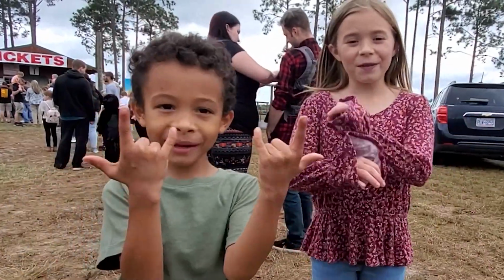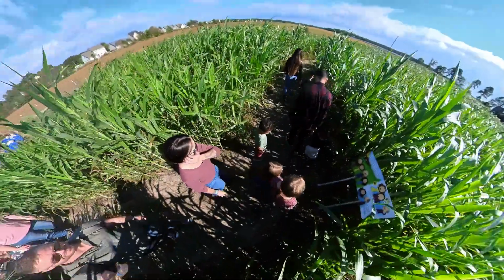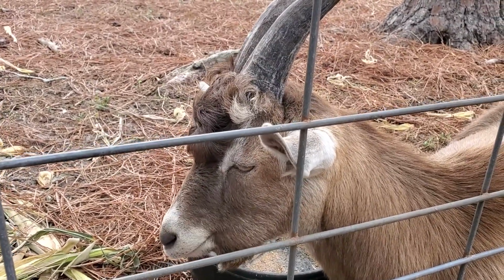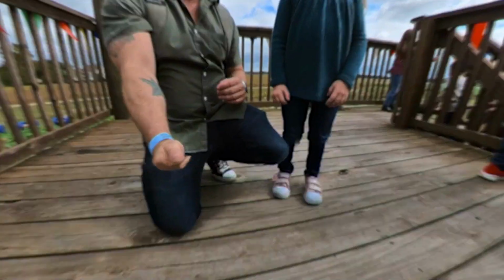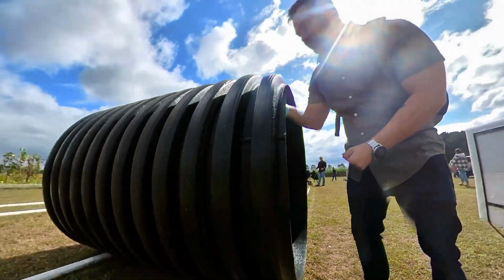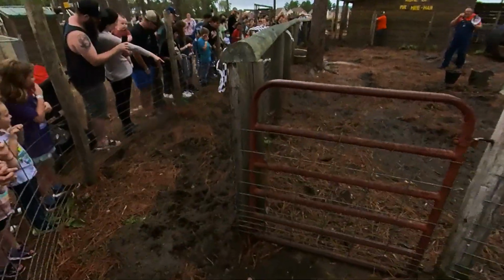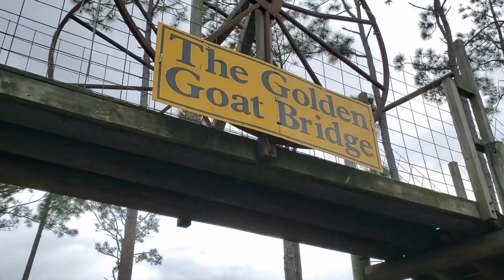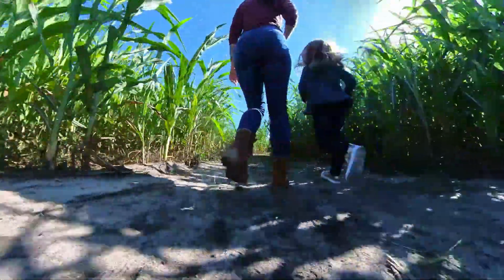Gallberry Corn Maze & Pig Race w/ the Kids [Family Vlog Pt.2]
Welcome to Pt. 2 of 3 in our October Family Vlog series! This is a new format for me - very time intensive but getting to look at my gorgeous partner and kids while I edit makes it a breeze...

Gallberry Corn Maze located in Hope Mills, is the perfect place to spend some outside time with the family during the fall, plus it is right down the street from us!  There is a ton of fun activities and attractions, photo ops, hayride, funnel cakes, AND PIG RACING.  Our kids had a great time in the corn maze, on the hayride, and of course enjoying the crisp outdoor air. Come with us, get to know the fam a bit, and have some fall fun.

I'm Brad, aNotSoSingleDad. I post guy stuff, dude stuff, dad stuff...the skills and gear you need to be a high-value man, primarily focused on FITNESS, FAMILY & SELF IMPROVEMENT.

My favorite coffee gear for better mornings:
Nespresso VertuoPlus Deluxe Coffee & Espresso Machine
Favorite Nespresso Pods
French Press Coffee Maker
Pour Over Coffee Maker
Milk Foamer / Frother
Kerrygold Grass-Fed Butter
Organic MCT Oil

What's in my camera bag:
Camera: Canon m50
Kickass b-roll lens: Canon 22mm f2 pancake-boi
Cool ass Insta 360 One R camera kit
Insta 360 One R camera only
Joby Tripod
AFFORDABLE Editing/Gaming Laptop: HP Omen 15 (with NVIDIA Studio Driver)
Adobe Creative Cloud (Premiere, Photoshop, Lightroom)
BagSmart DSLR Camera Bag
Ringlight (great for quick shoots or in a pinch)
Neewer 3pk RGB Lights
Samsung Galaxy Note 10+ (Verizon)